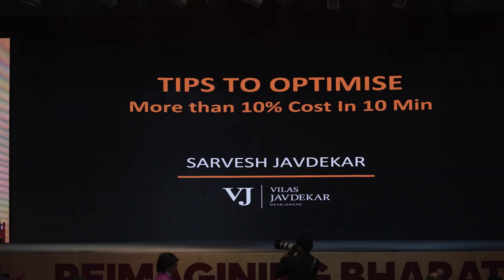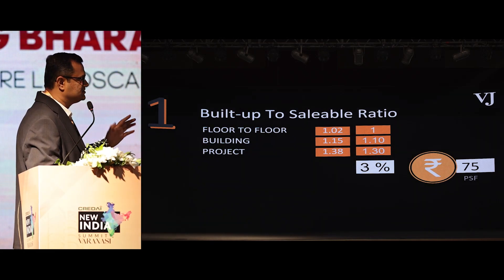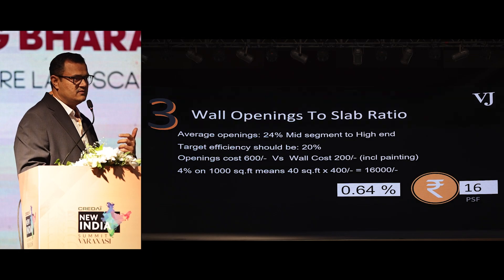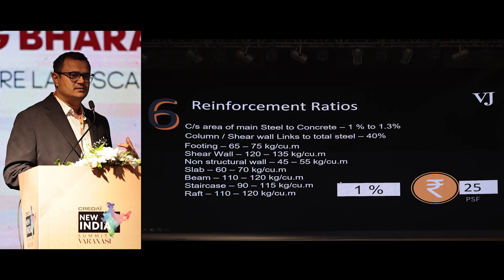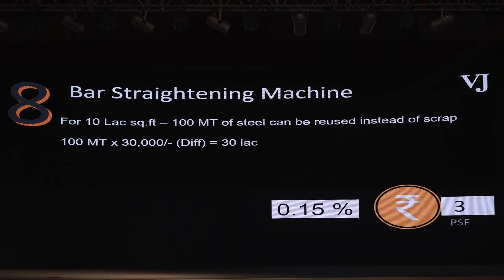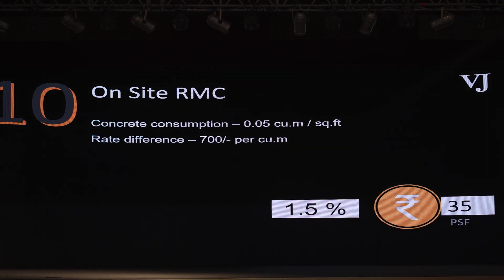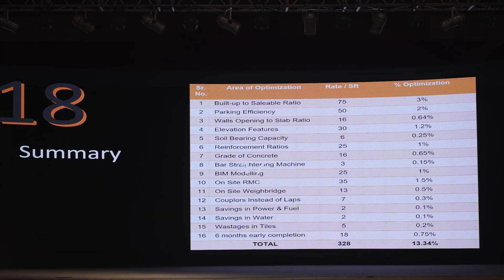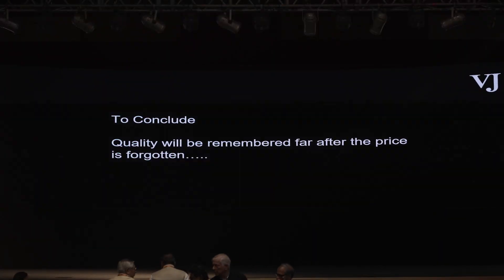CREDAI New India Summit 2024: Session on Cost Optimization in Projects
Speaker: Mr. Sarvesh Javadekar, Director - Vilas Javdekar Developers